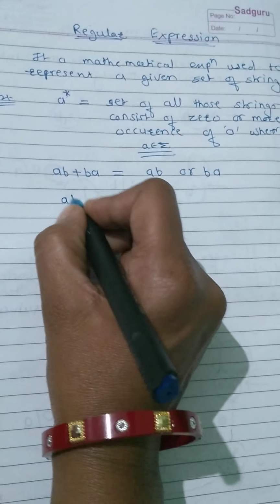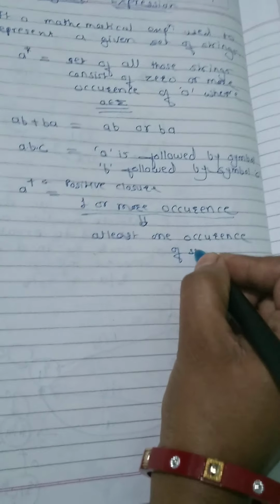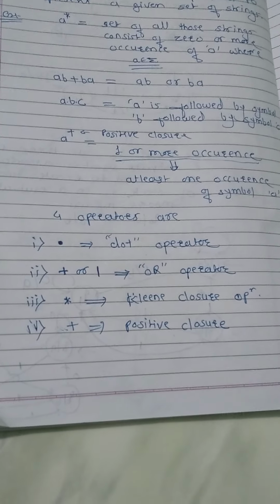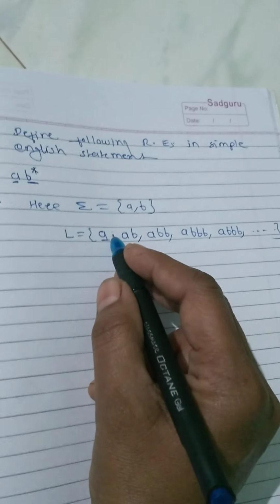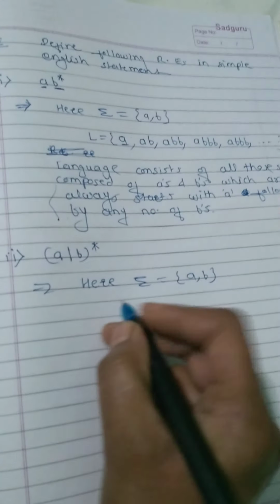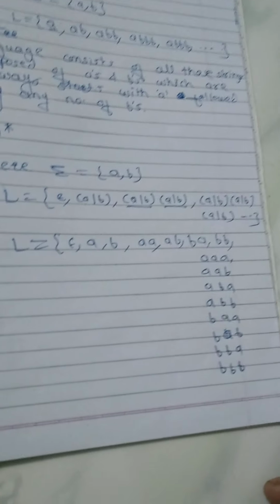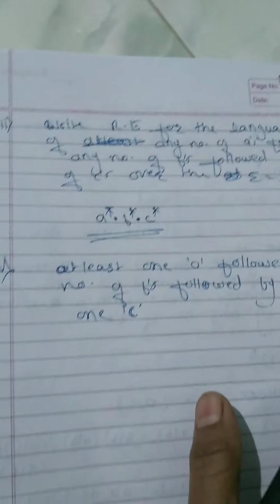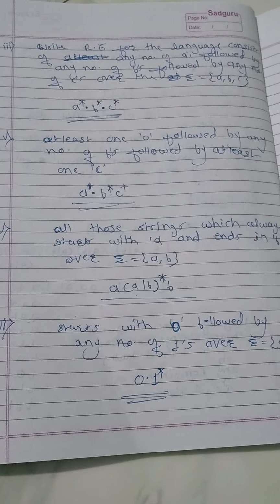SPPU TOC TE IT Video Lecture_08_Regular_Expressions_with examples